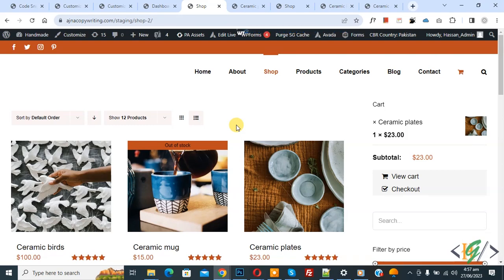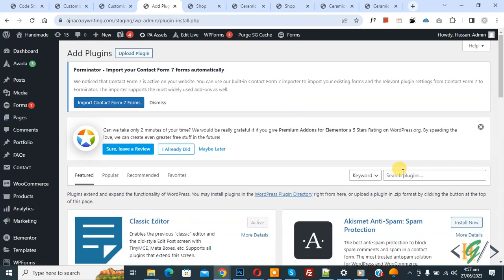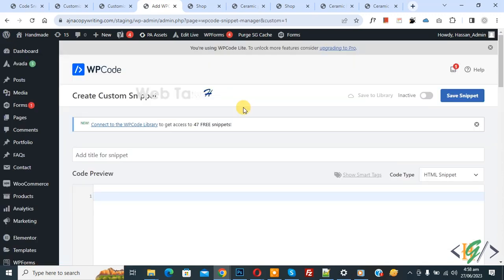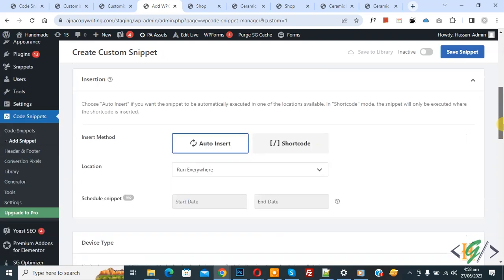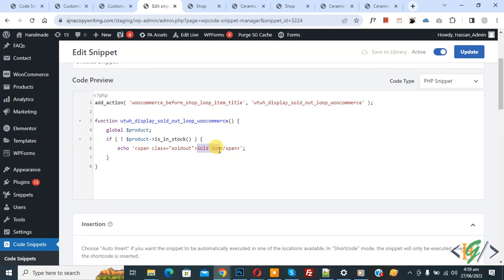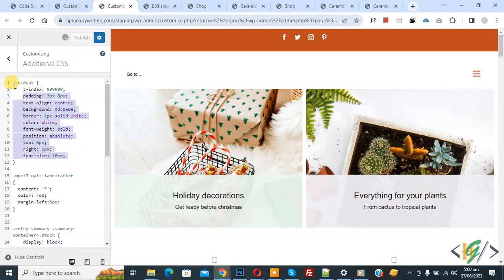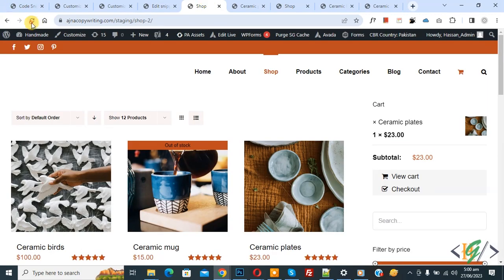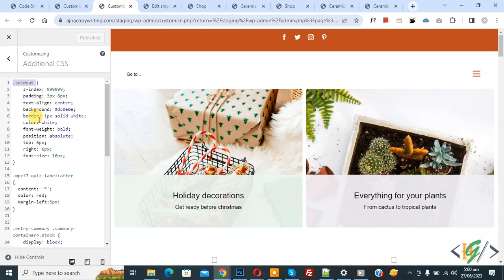How to Show Sold Out on Shop and Archive Page If You Have no Existing Out Of Stock Badge WooCommerce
In this woocommerce tutorial for beginners you will learn how to display sold out badge on shop & archive pages using custom php snippet if you dont have out of stock badge in products in wordpress website.
You can add your custom text instead of sold out in code.

* Add this CSS:

.soldout {
   z-index: 999999;
    padding: 3px 8px;
    text-align: center;
background: dc0e0e;
    border: 1px solid white;
    color: white;
    font-weight: bold;
    position: absolute;
    top: 6px;
    right: 6px;
    font-size: 16px;